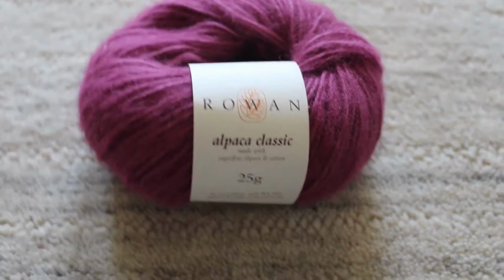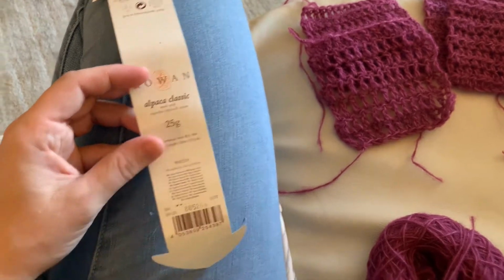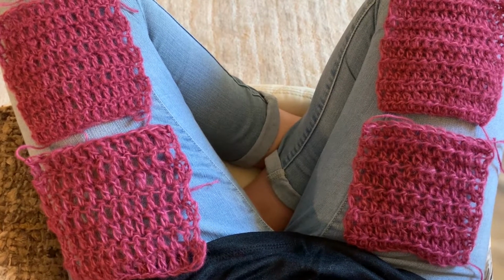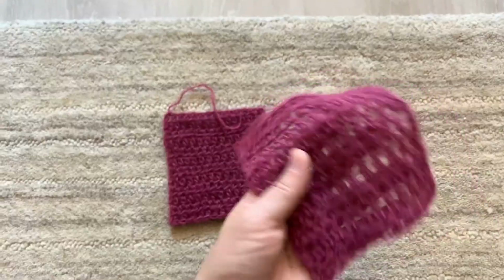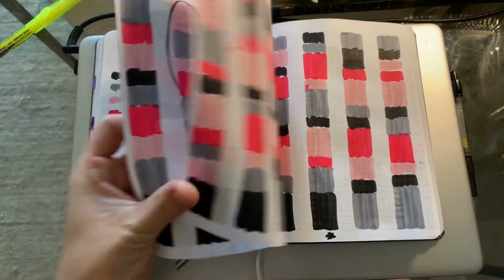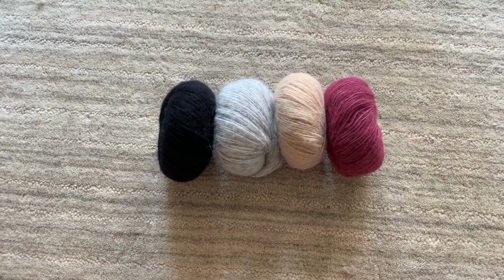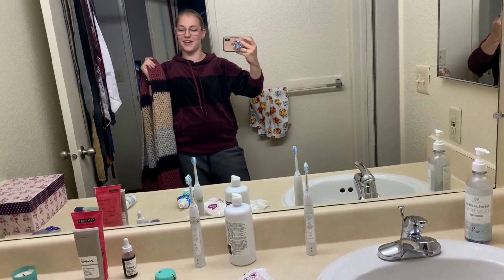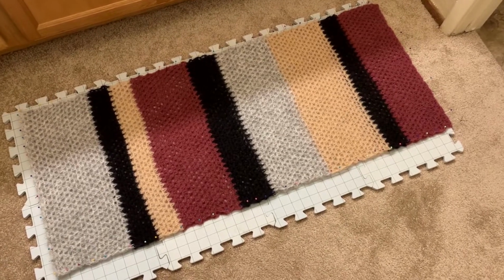Designing a Crochet Scarf // Process Vlog from Insp to Creation // Pattern Coming Soon!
In this video, I take you from inspiration all the way through creation of the Cardamom Wrap, my newest pattern design. This piece is intended as a beginner-friendly way to use mohair or suri alpaca and use a combination of beautiful yarns.
Testers will be notified no later than January 14 of their selection. Thank you so much for your support and love for this design! Happy making!

Hi! I’m Emily, the designer behind Crowchet Creations. I have been crocheting since I was nine years old but I only recently started publishing my own pattern designs. I love making classic pieces that fit in with a modern lifestyle. Let’s be friends!